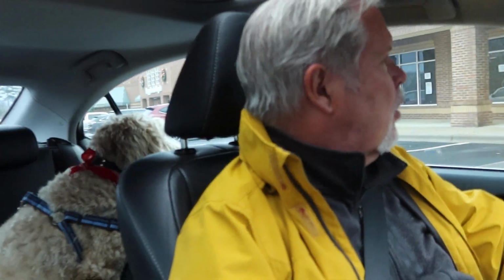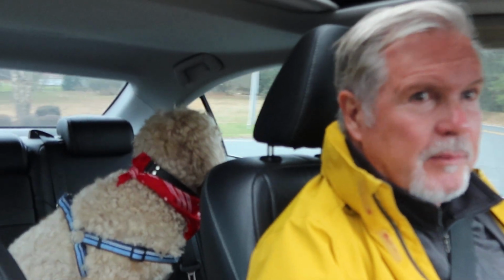Weddington to Wesley Chapel, Union County, North Carolina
For homes (new construction and resale), 55+ active communities, and relocation help in the greater Charlotte NC/SC area, Call or Text Roger Holloway directly at . For homes (new construction and resale), 55+ active communities, and relocation help in the greater Charlotte NC/SC area, Call or Text Roger Holloway directly at . to see Current Listings of Weddington NC new homes and if you're also interested in 28173 homes in Waxhaw and Marvin nearby, you're at the right place! Weddington NC homes for sale are in Union County, just south of Charlotte, North Carolina. If your search is Weddington NC Zillow, you're at the right place here, as Jack the Real Estate Dog and I drive you from Weddington to Wesley Chapel along NC-84 (Weddington Road). We even point out the new luxury homes enclave known as Cardinal Row with 1,000,000 - 1,600,000 homes proposed on large lots. And what other luxury homes are for sale in the Weddington - Charlotte NC area? There's Atherton, The Falls at Weddington with luxury homes from Toll Bros and Jones Homes USA. Then there's Casalino and Harlow's Crossing.

is the real estate search engine from top Charlotte NC REALTOR® Roger Holloway, filled with over two thousand YouTube videos of new construction homes & neighborhoods in the Charlotte, North Carolina metro real estate market (on both sides of the NC - SC state line).  Roger and his team of Broker-Partners love to help buyers find the right home! If you interact with any ONLINE or ONSITE new home sales consultants, make sure you mention one of my Team members as your agent. This is important, in order to have the Builder pay our Buyer's Agent fee. In this way, you're establishing that you want buyer representation (that the builder is happy to pay us for, so you don't have to). Here they are...

CHARLOTTE REALTOR® REVIEWS
Check out this exclusive Playlist of Charlotte REALTOR® reviews from dozens of actual clients who have used Charlotte NC real estate agents Roger Holloway, Rodney Jones, Denise O'Farrell, Joe Topp, and Chris Nordyke.

PLAYLISTS OF CHARLOTTE AREA YOUTUBE REAL ESTATE VIDEOS.
- All other Charlotte area YouTube real estate video Playlists, including Active Adult communities and Multigenerational new construction homes

My team of Buyer's Agent REALTORS® at ProStead Realty would love to be your agents. If you like me (and Jack my Real Estate Dog), you'll love my team!